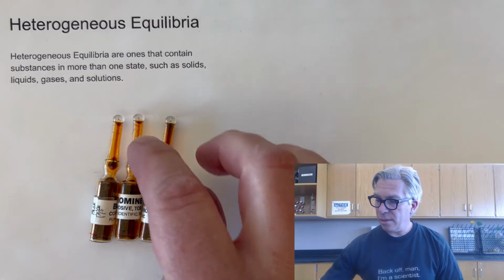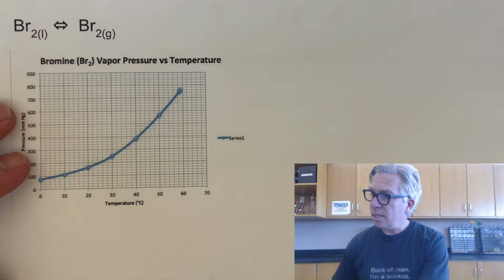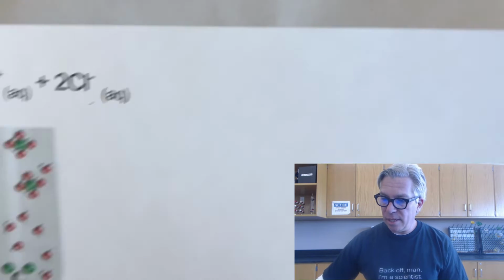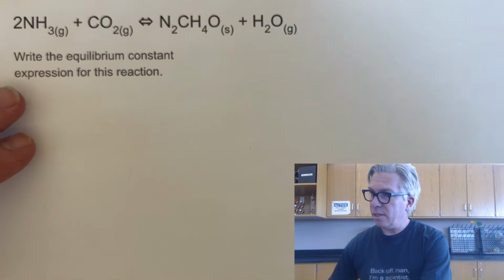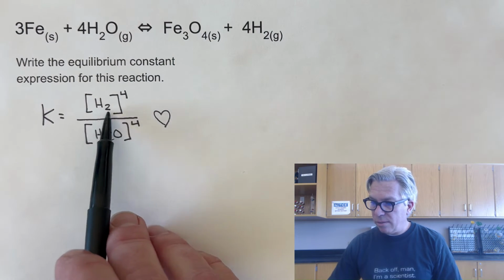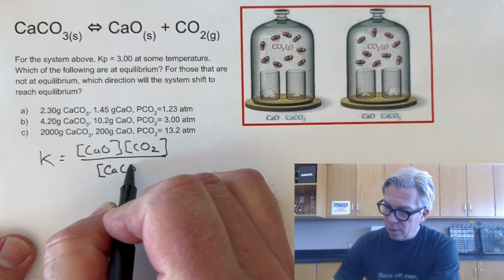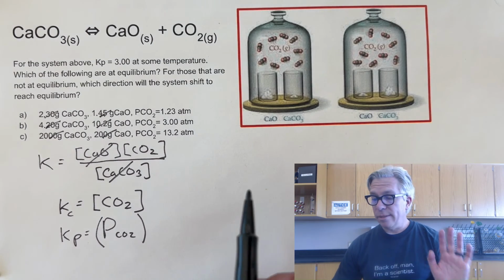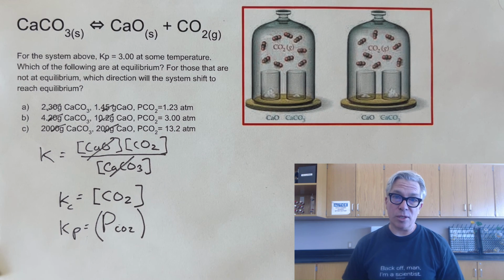AP Chemistry 7.3: Heterogeneous Equilibria are Tricky!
What if your chemical equilibrium contains atoms and molecules that are in different phases? How do things change, and how do they stay the same? In this video we look at heterogeneous equilibria and how the equilibrium constant expression gets changed. We also look at a very tricky chemistry problem that you are likely to encounter on your chemistry travels.